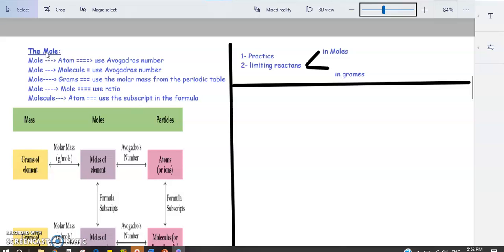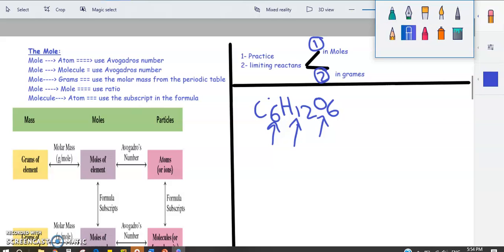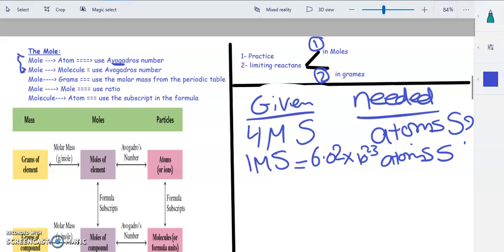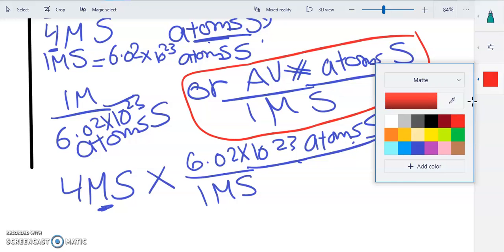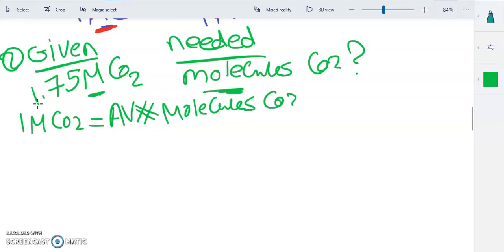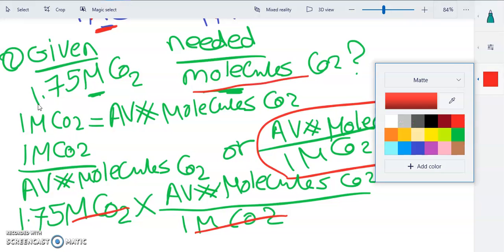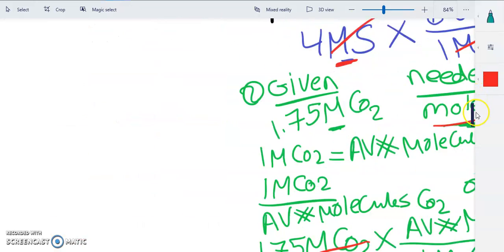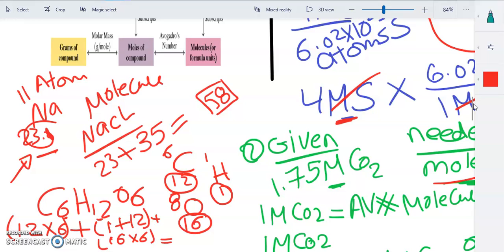Mole to Atom and Molecule #1